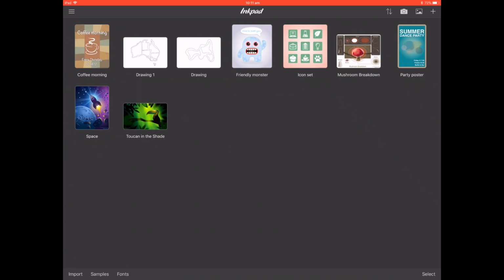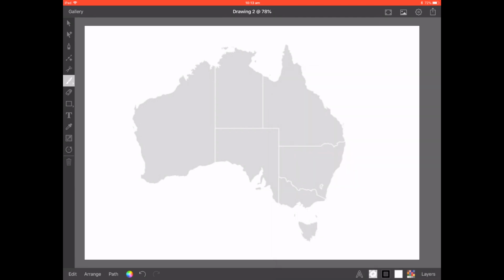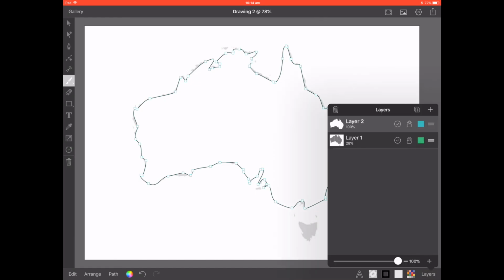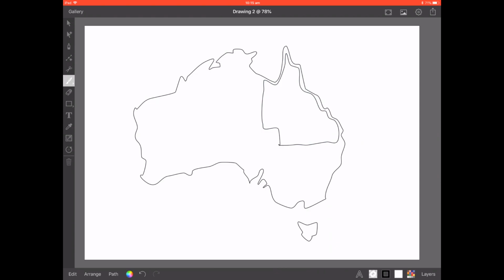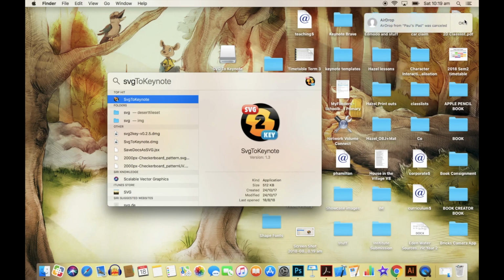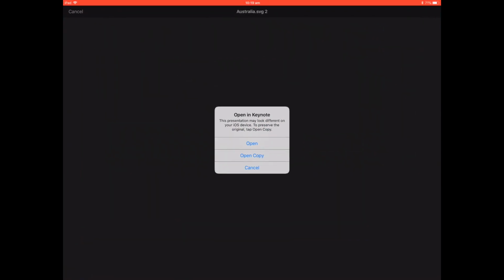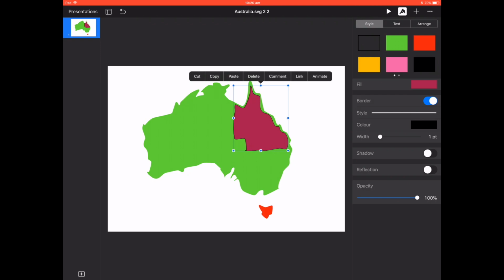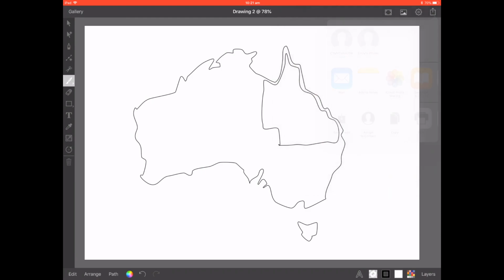Creating custom shapes for Keynote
Paul Hamilton takes you through how you can create custom shapes for Keynote. These may included drawings or shape fonts.

RESOURCES NEEDED